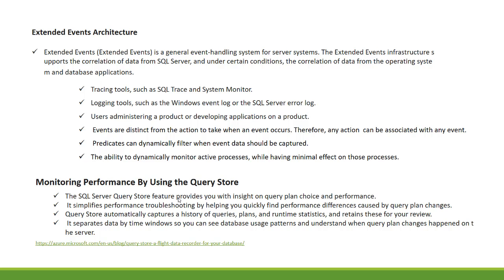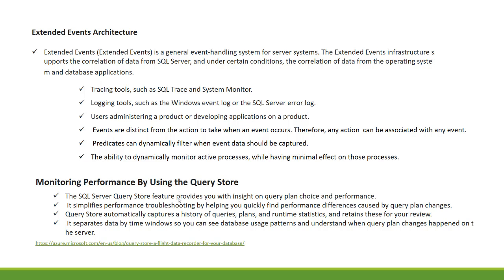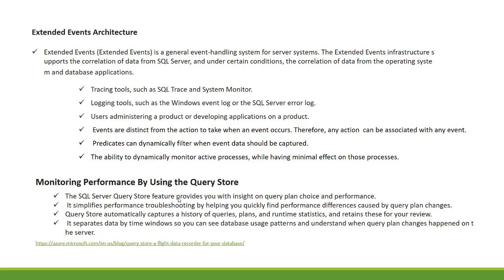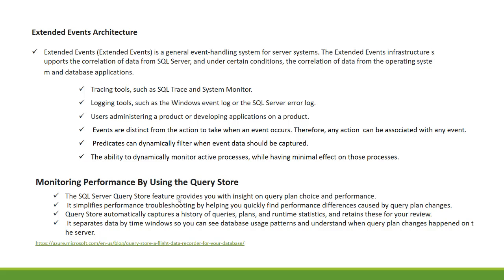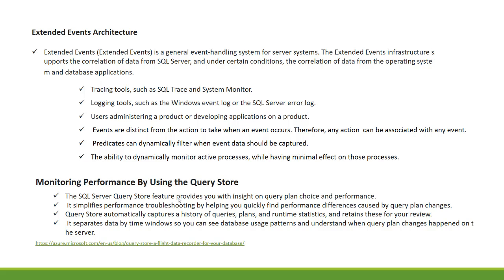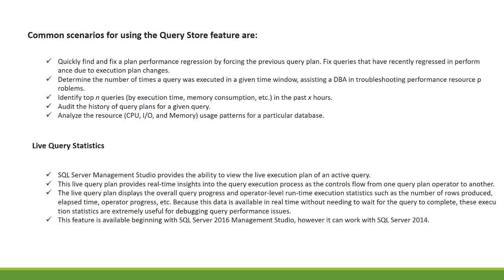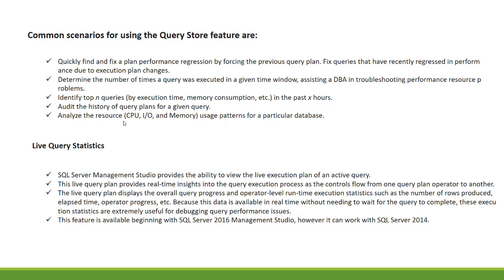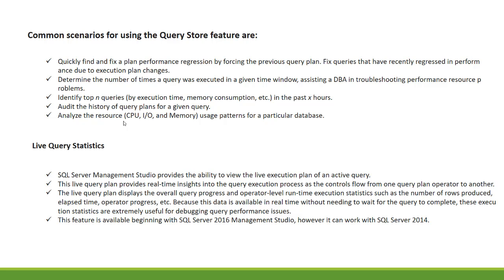Query Store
Learn SQL Server 2014/2016 Performance Tuning Training and Query Optimization Course within affordable price

Course Type: On-Demand Course

Curriculum:

Introduction to Performance Tuning Basics

 Lecture1.1 Introduction to Performance Tuning Basics Preview 4m
 Lecture1.2 Determine your monitoring goals 5m
 Lecture1.3 Select the appropriate tools 4m
 Lecture1.4 Cardinality Estimation 3m
 Lecture1.5 Execution Plan Analysis 4m
 Lecture1.6 Analyzing the Data 3m
 Lecture1.7 Establish a Performance Baseline 4m
 Lecture1.8 Isolate Performance Problems 4m
 Lecture1.9 Demo-SQL Server Profiler-Part1 6m
 Lecture1.10 Demo-SQL Server Profiler-Part2 5m
 Lecture1.11 Demo-Cardinality Estimation-Part1 6m
 Lecture1.12 Demo-Cardinality Estimation-Part2 5m

INDEX ARCHITECTURE 0/6

 Lecture2.1 Introduction 10m
 Lecture2.2 Clustered Index 7m
 Lecture2.3 Demo-Clustered Index 6m
 Lecture2.4 NonClustered Index 7m
 Lecture2.5 Demo-NonClustered Index 7m
 Lecture2.6 Indexes with Included Columns 4m

COLUMNSTORE INDEX 0/15

 Lecture3.1 Introduction 4m
 Lecture3.2 Rowgroup and Column Segment Preview 4m
 Lecture3.3 Clustered Columnstore index 5m
 Lecture3.4 NonClustered Columnstore index 4m
 Lecture3.5 Use of Columnstore index 2m
 Lecture3.6 Loading the data into Clustered Columnstore index table 4m
 Lecture3.7 Loading the data into NonClustered Columnstore index table 3m
 Lecture3.8 Columnstore index for OLTP tables 4m
 Lecture3.9 Columnstore index for Data Warehouse tables 4m
 Lecture3.10 Resource considerations to implement Columnstore index 3m
 Lecture3.11 Demo-Columnstore index -PART1 6m

STATISTICS 0/15

 Lecture4.1 Introduction 4m
 Lecture4.2 AUTO_CREATE_STATISTICS 2m
 Lecture4.3 AUTO_UPDATE_STATISTICS 3m
 Lecture4.4 AUTO_UPDATE_STATISTICS_ASYNC 5m
 Lecture4.5 When to create STATISTICS-Part1 4m
 Lecture4.6 When to create STATISTICS-Part2 5m
 Lecture4.7 When to update STATISTICS 4m
 Lecture4.8 Queries that use Statistics effectively-Part1 4m
 Lecture4.9 Queries that use Statistics effectively-Part2 3m
 Lecture4.10 Manual threshold settings to update Statistics 5m
 Lecture4.11 Demo-Default Statistics 4m
 Lecture4.12 Demo-Update Statistics on Multiple Columns 4m
 Lecture4.13 Demo-Filtered-Statistics 4m
 Lecture4.14 Demo-Recommendations to create Statistics 5m
 Lecture4.15 Demo-Plan guide for Statistics 2m

SQL SERVER DYNAMIC MANAGEMENT VIEWS (DMV'S) 0/11

IN-MEMORY OLTP OPTIMATION 0/12

 Lecture6.1 Introduction 6m
 Lecture6.2 Requirements for In-Memory OLTP Optimization 4m
 Lecture6.3 Transactions for In-Memory Optimized tables 4m
 Lecture6.4 Table Partitions for In-Memory Optimized tables 3m
 Lecture6.5 Statistics for In-Memory Optimized tables 4m
 Lecture6.6 ROW STRUCTURE for In-Memory Optimized tables 4m
 Lecture6.7 Demo-In-Memory Optimization-Part1 4m
 Lecture6.8 Demo-In-Memory Optimization-Part2 4m
 Lecture6.9 Demo-In-Memory Optimization-Part3 4m
 Lecture6.10 Demo-In-Memory Optimization-Part4 6m
 Lecture6.11 Demo-In-Memory Optimization-Part5 5m
 Lecture6.12 Demo-In-Memory Optimization-Part6 5m

IN-MEMORY OLTP QUERY PROCESSING 0/5

 Lecture7.1 Query Processing in Disk based tables 5m
 Lecture7.2 Query Processing in In-Memory Optimization-Part1 3m
 Lecture7.3 Native Compilation for Tables and Stored Procedures 5m
 Lecture7.4 Demo-In-Memory OLTP Query Processing-Part1 4m
 Lecture7.5 Demo-In-Memory OLTP Query Processing-Part2 3m

PERFORMANCE MONITORING TOOLS 0/20